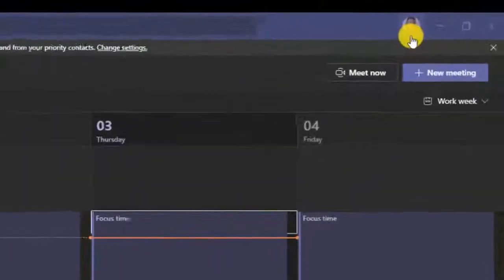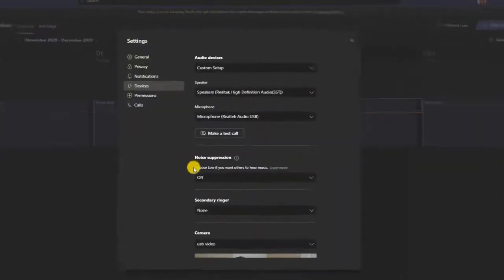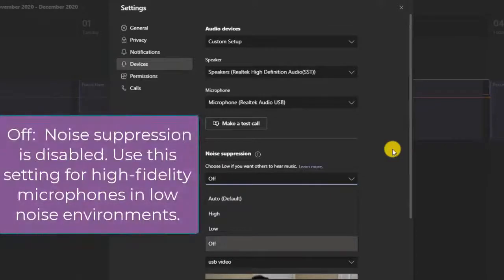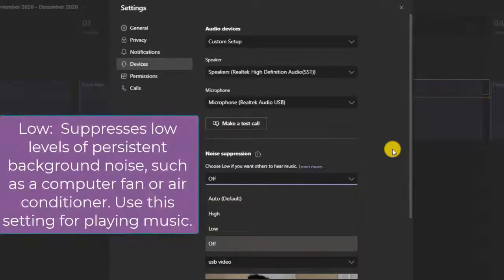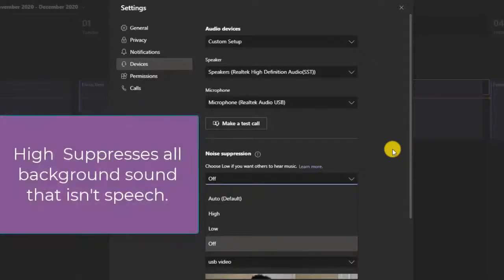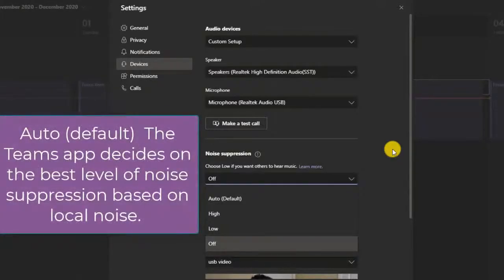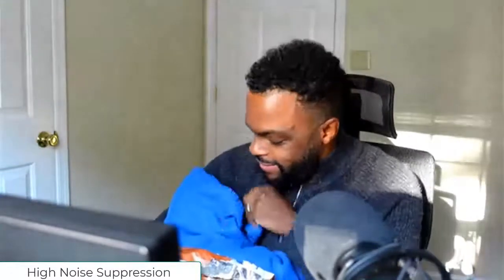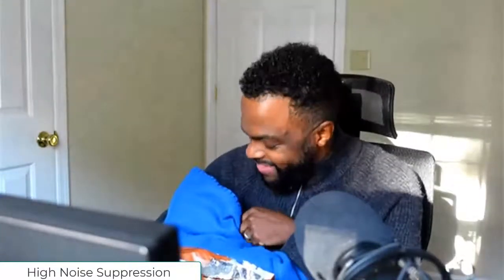Noise Suppression In Microsoft Teams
A step-by-step video on how to reduce background noise in Microsoft Teams meetings with Noise Suppression. Noise Suppression in Microsoft Teams meetings has now rolled out and can help cut out or reduce background sounds coming through on your end of the meeting. Whether it is a vacuum cleaner, bag of chips or a barking dog, Microsoft Teams Noise Suppression is great for remote working and school. Noise Suppression in Teams is currently only available in windows Desktop.

In the near future, the Noise Suppression setting will also be available in the "..." | Device Settings area of the Meeting window as well, so you can change the Noise Suppression setting and remove background noise with Microsoft Teams in real-time.